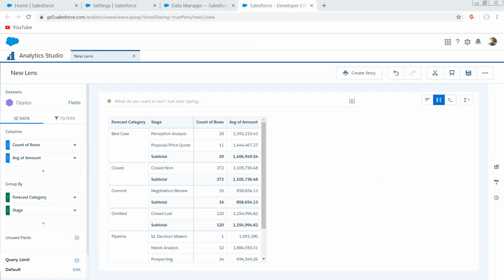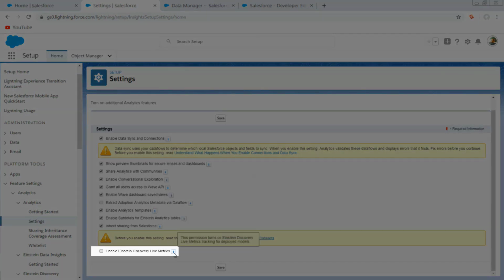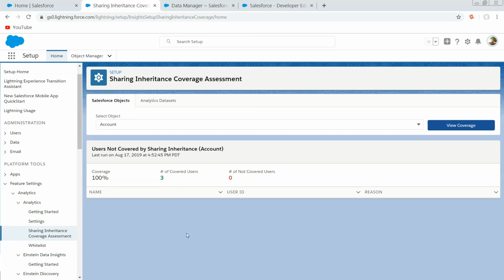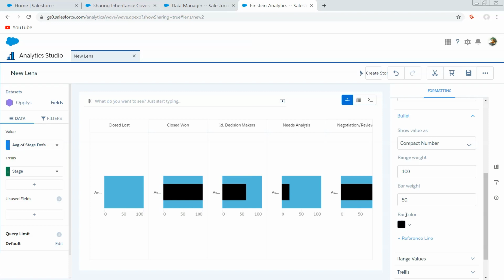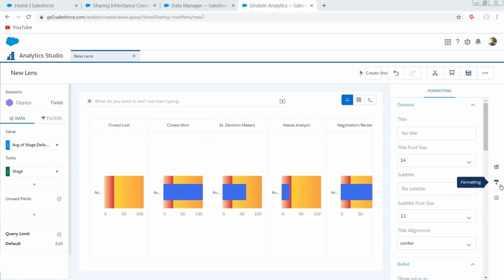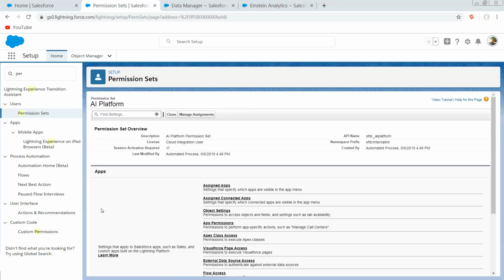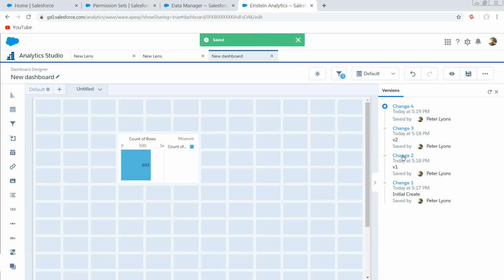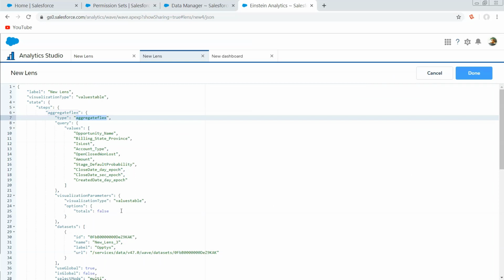Winter 20 Sneak Peek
A million degrees in my apartment is still cool enough for Winter 20 Spoilers